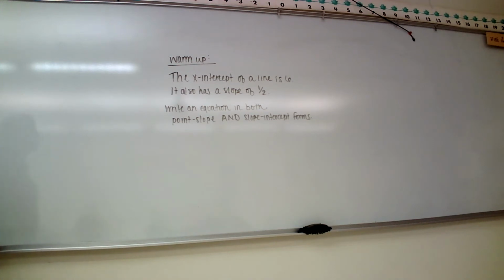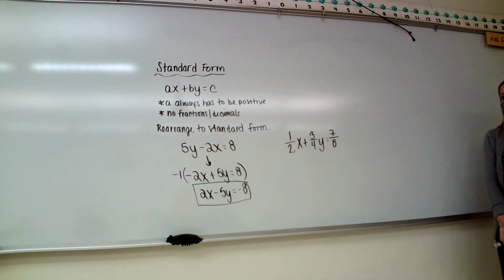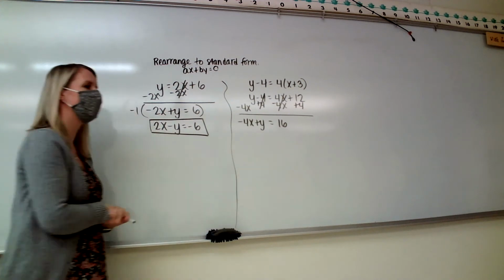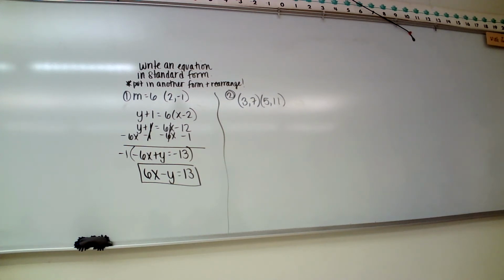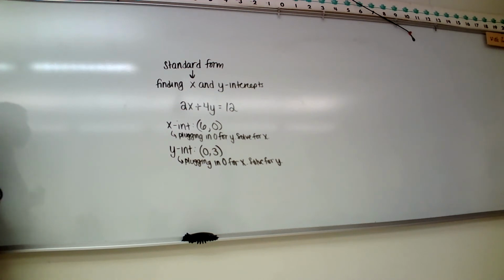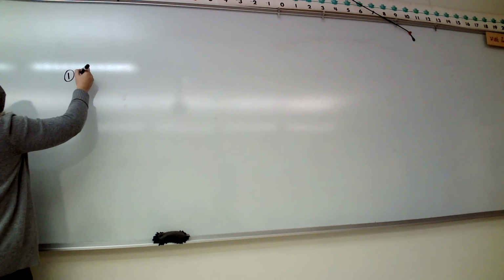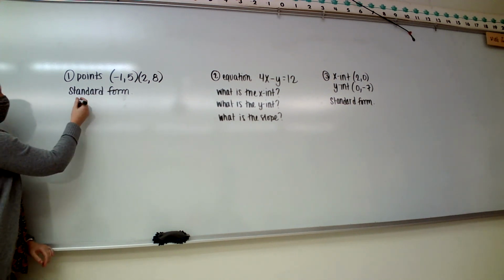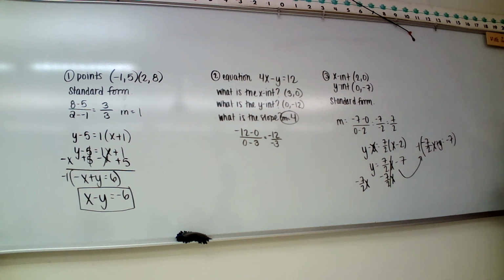A1 1/5 lesson